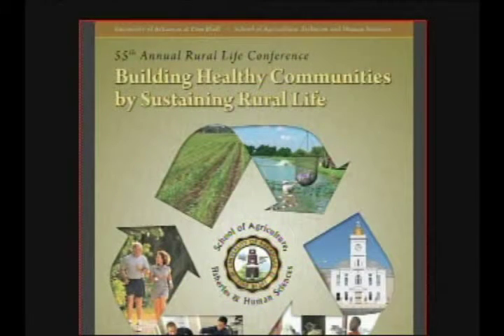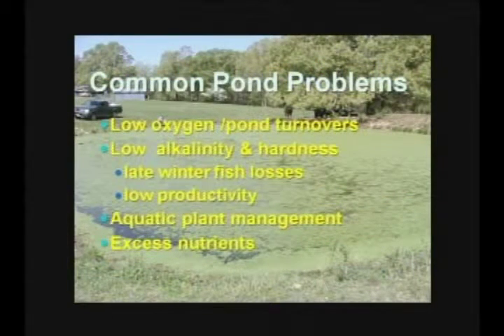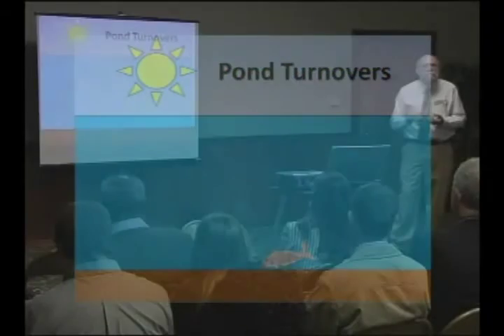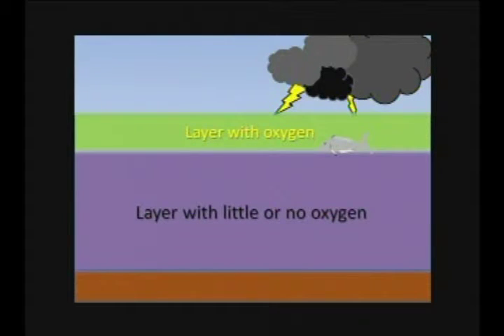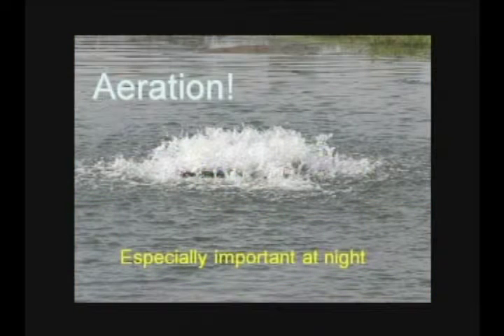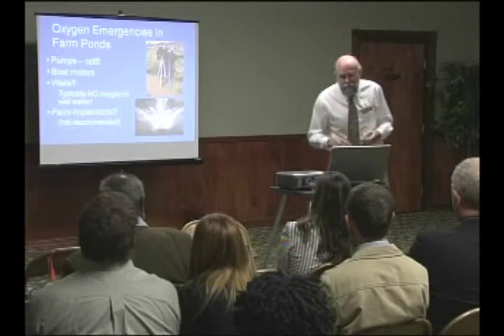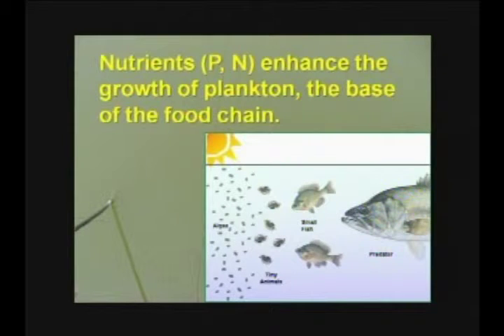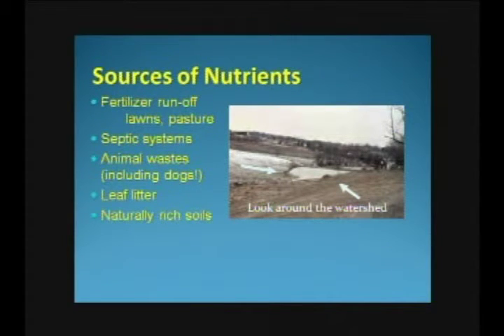Rural Life Conference Workshop 4.f4v